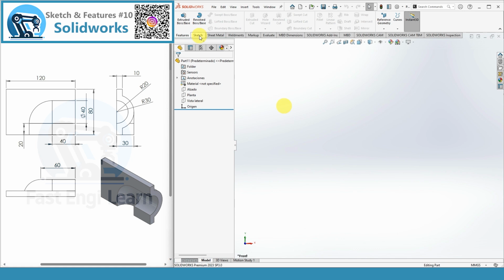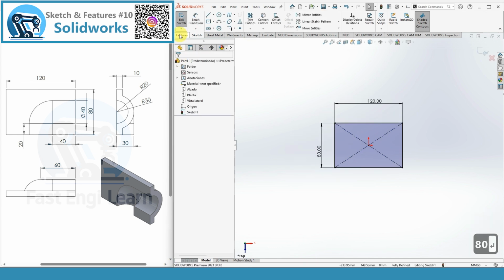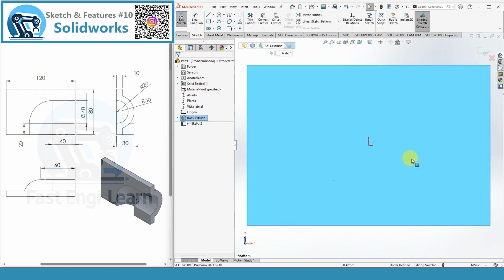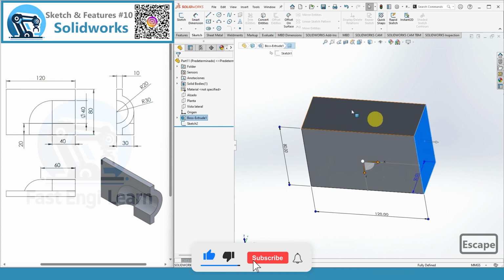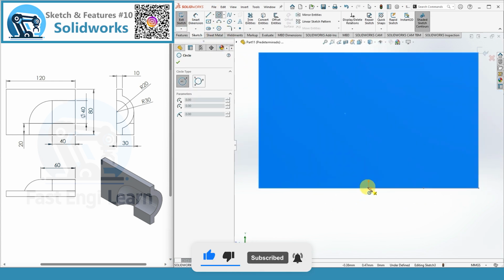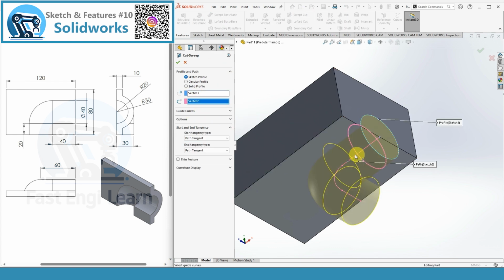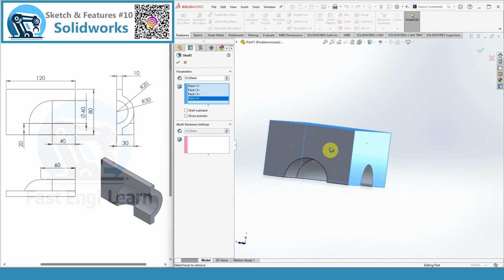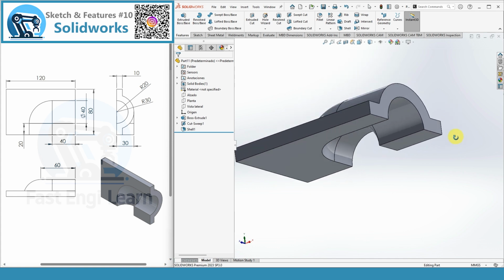✅Curso SolidWorks: Tutorial Croquis y Operaciones #10 | Corte barrido y Vaciado | FEL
🔗 Diseño en 3D en SolidWorks: Corte barrido y Vaciado 🛠

⏩ Marcas de tiempos:

00:00 - Extrusion del rectangulo
00:29 - Corte barrido
01:25 - Vaciado del sólido